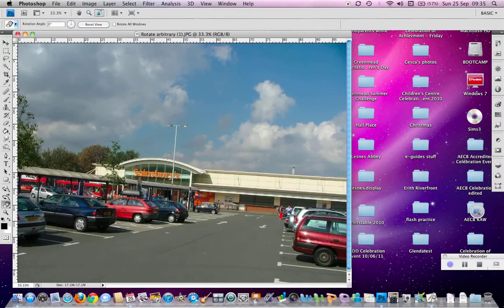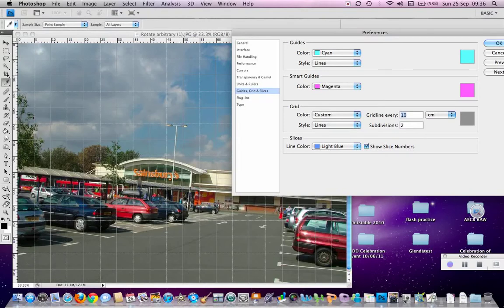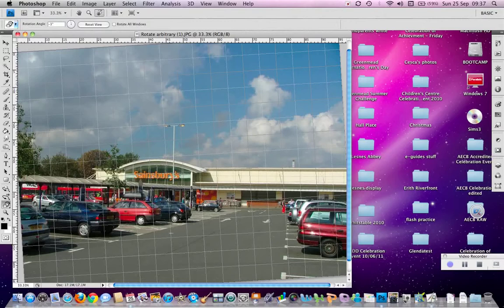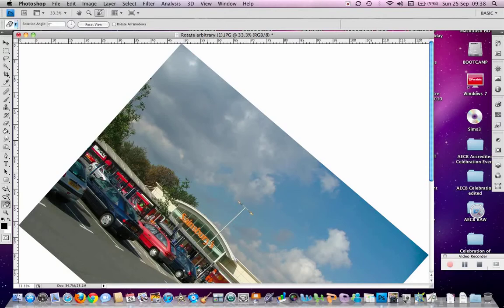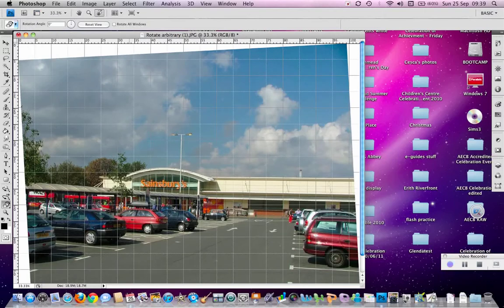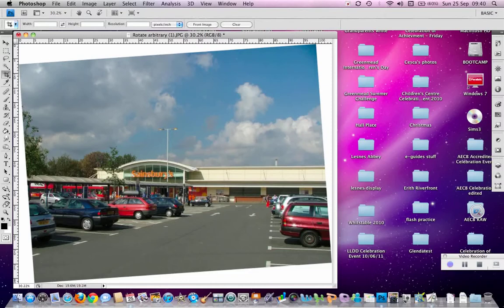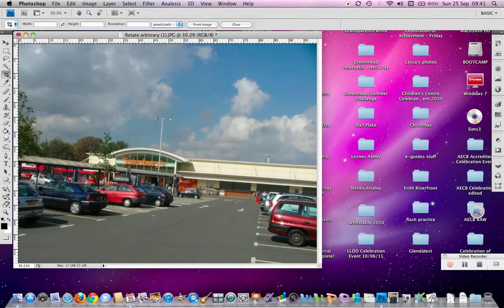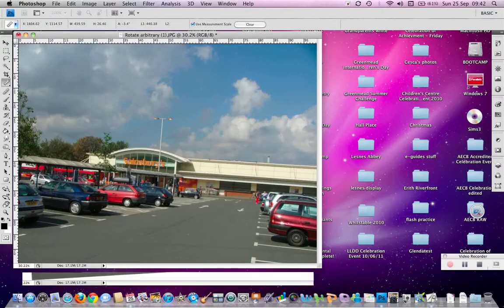rotation arbitrary.mov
Rotating an image that is 'out of true'